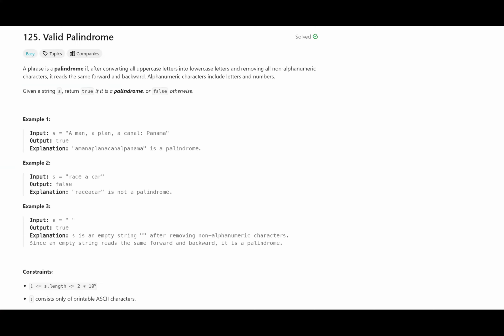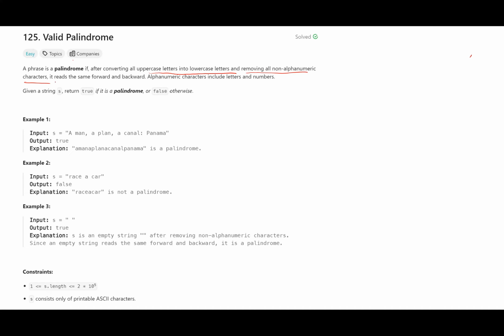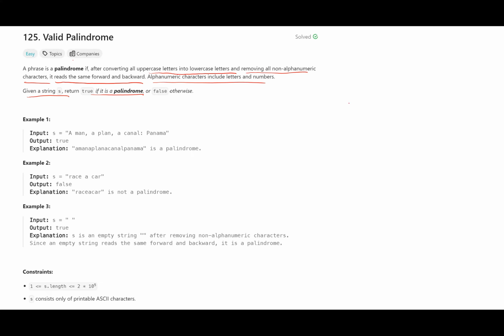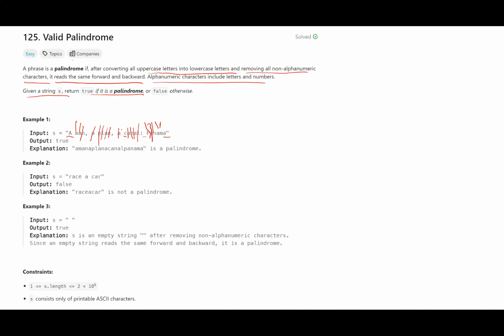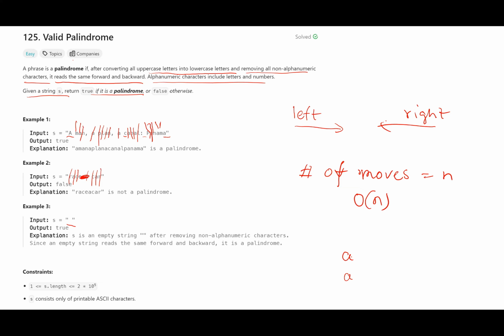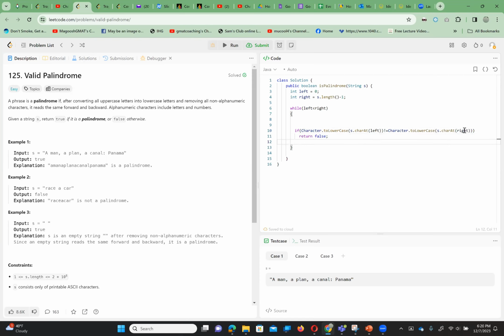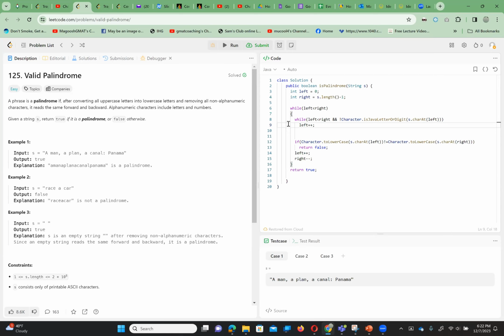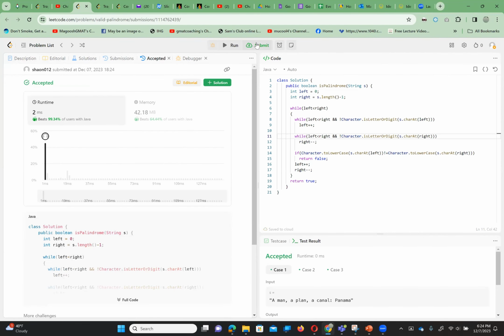Leetcode 125: Valid Palindrome